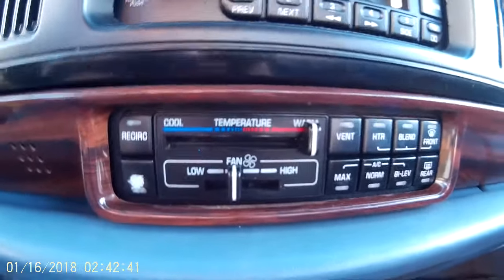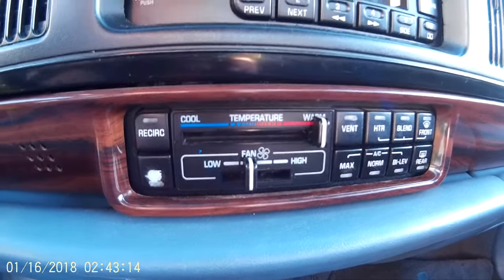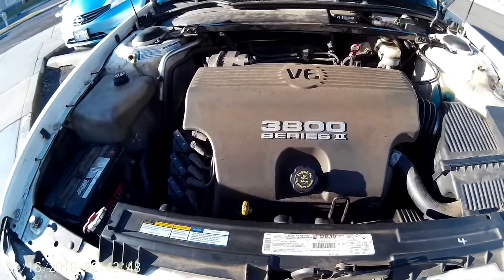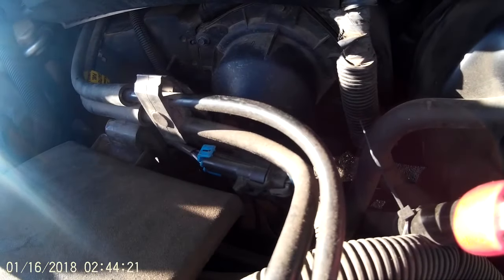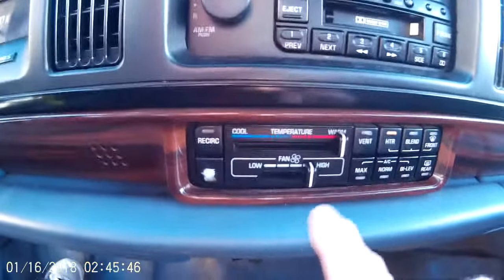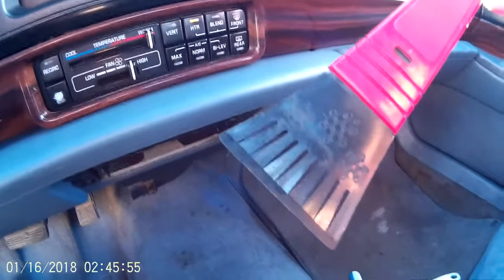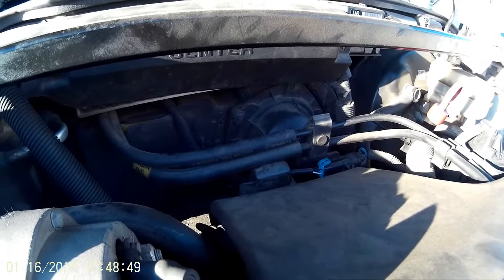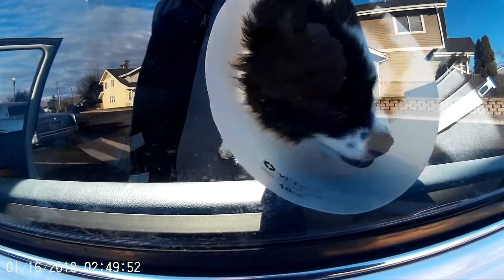1997 buick lesabre custom heater blower motor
1997 buick lesabre custom
heater blower motor  band-aid not a permanent fix
remember tap do nut hit no more than 5 times and set the temperature control to high good luck